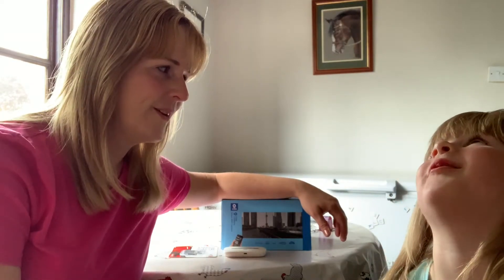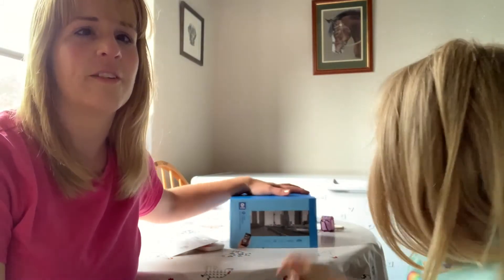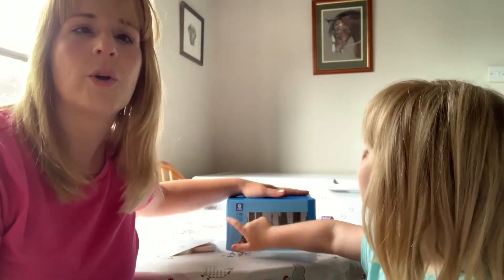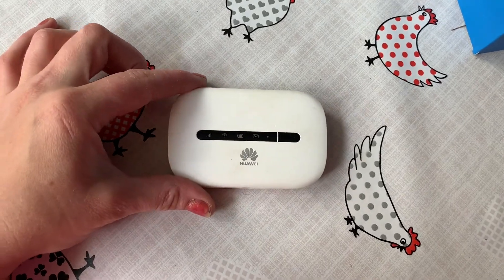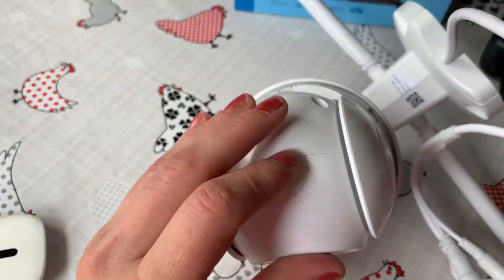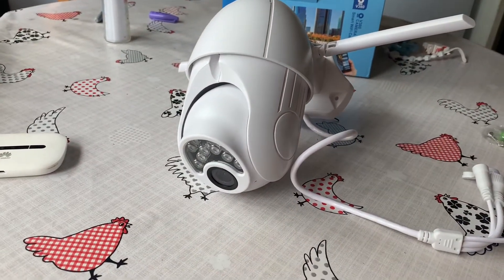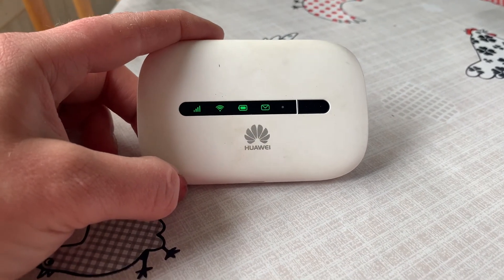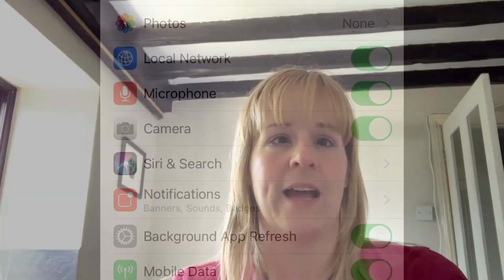4g security camera - 4g CCTV camera DIY hack - off grid security camera system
4g cctv camera installation

Learn how to use a mobile 4G sim router to turn your regular home security camera into a remote
4g security camera / 4g CTV camera

Useful for off grid living where wifi is limited. Creat your own off grid cctv camera

00:00 Start
02:39 The router
05:06 The SIM card
05:44 The Camera
09:00 The Setup